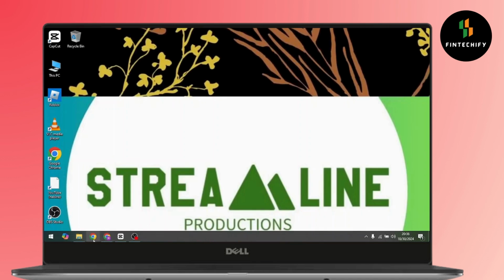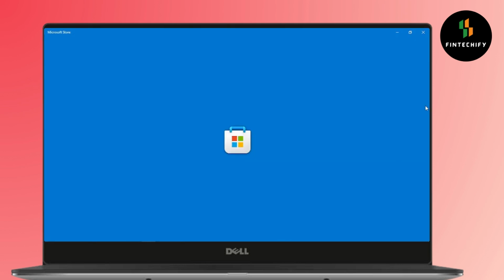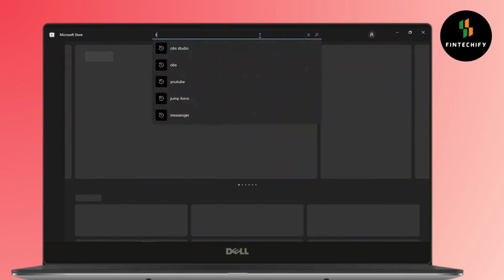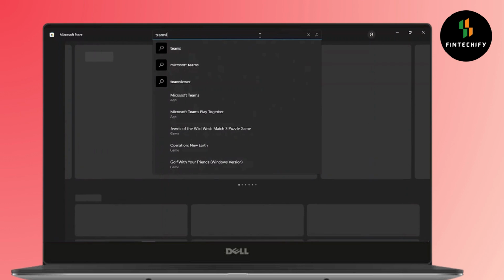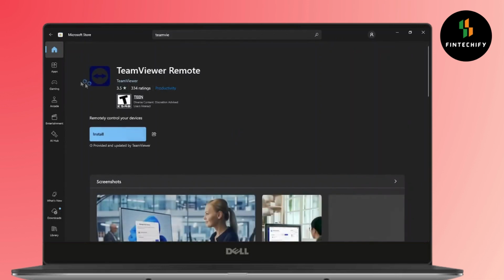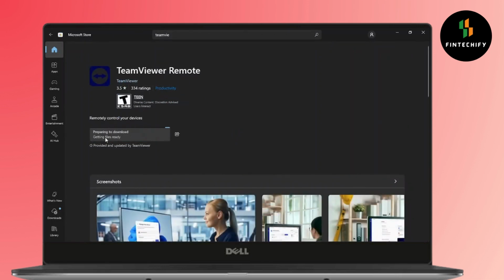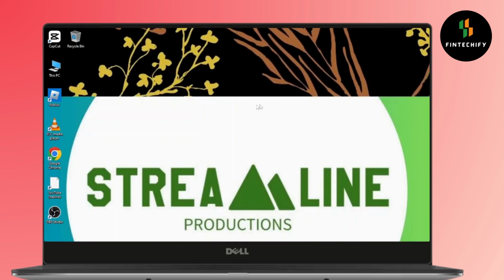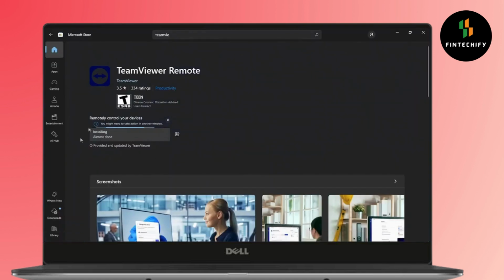How to Download TeamViewer in Windows 11/10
Title: How to Download TeamViewer in Windows 11/10

Description:

In this video, we’ll guide you through the process of downloading and installing TeamViewer on your Windows 11 or Windows 10 device in . Whether you're setting up remote access for work, support, or personal use, we’ll walk you through the latest steps to get TeamViewer running smoothly.

Topics Covered:
Downloading TeamViewer:
Learn where to find and download the official TeamViewer installer for Windows.

Installing TeamViewer on Windows 11/10:
Step-by-step instructions on how to install TeamViewer on your system.

Setting Up TeamViewer:
How to create an account and configure TeamViewer for remote access.

Troubleshooting Tips:
Solutions for common installation issues to ensure smooth operation.